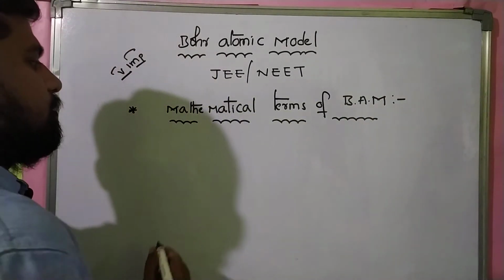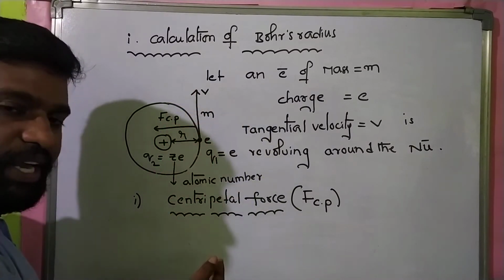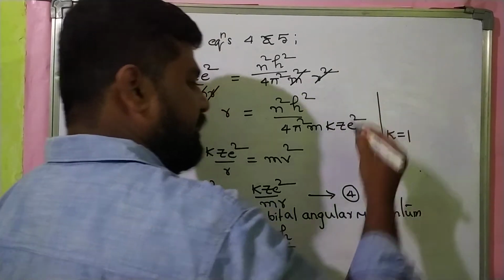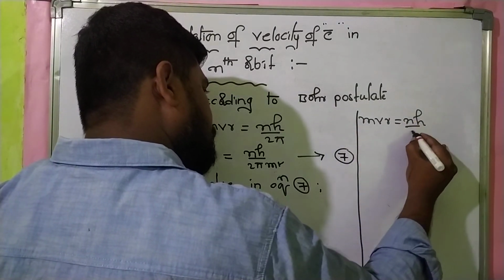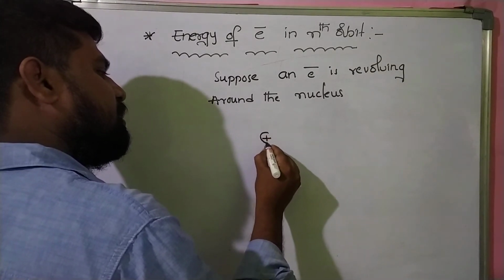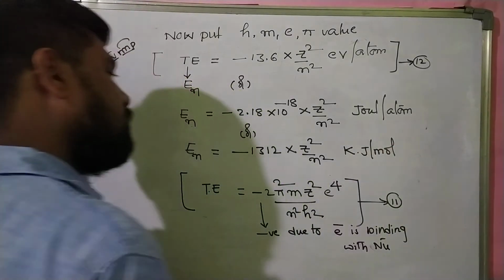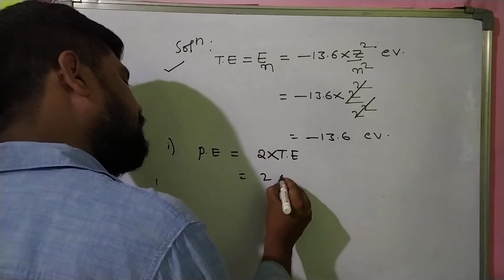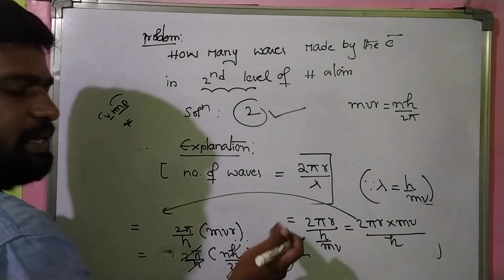MATHEMATICAL TERMS OF BOHR'S ATOMIC MODEL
RANK GUARANTEED LECTURE
ON
 BOHR'S MODEL
IIT ADVANCED/MAINS/NEET